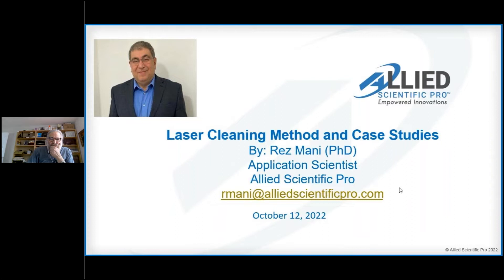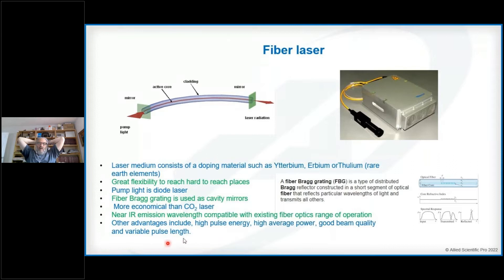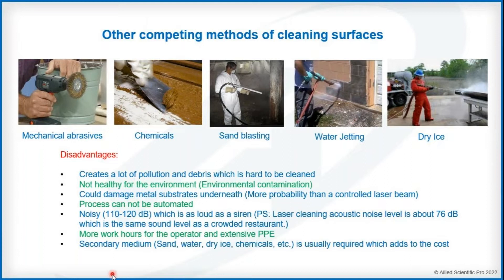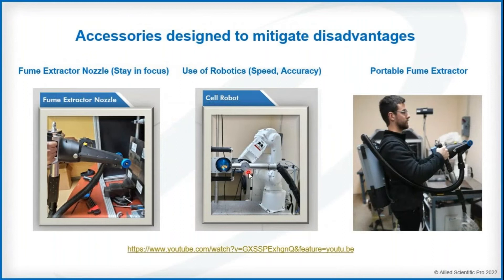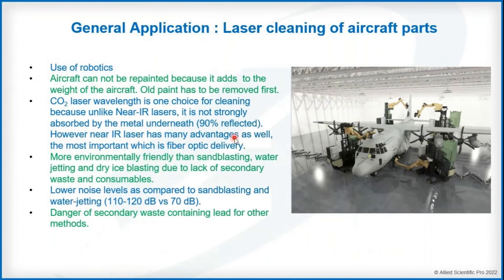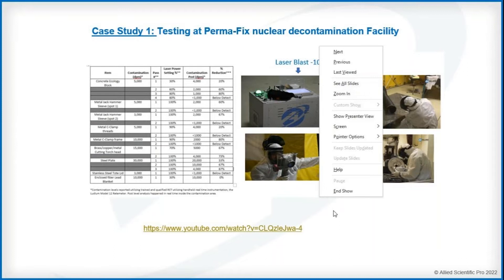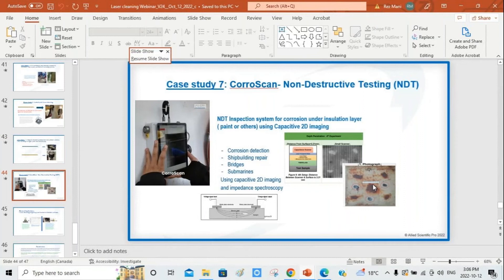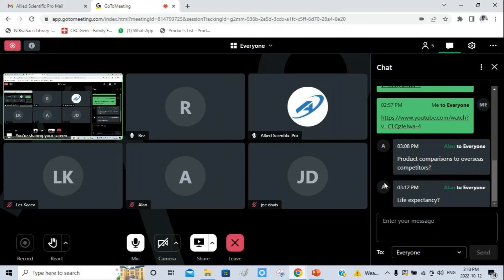Laser Cleaning Methods and Case studies 12 Oct 22 edited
Allied Scientific Pro Laser Cleaning and Case studies Free webinar presented on 12 October 2022